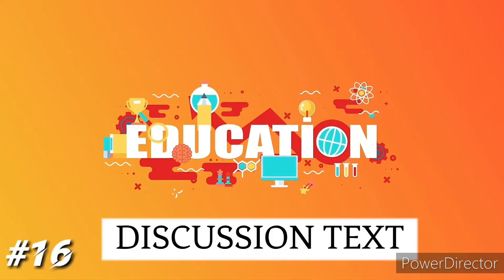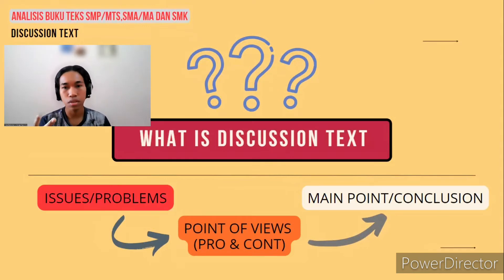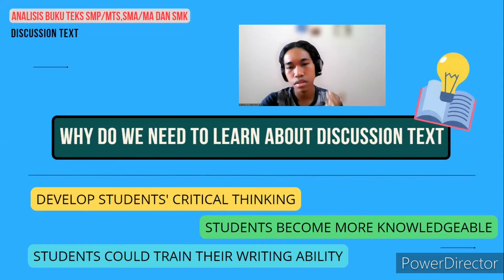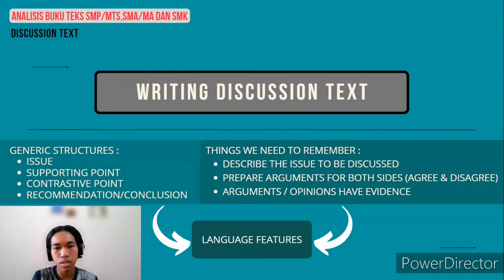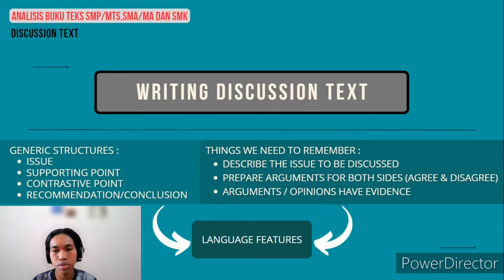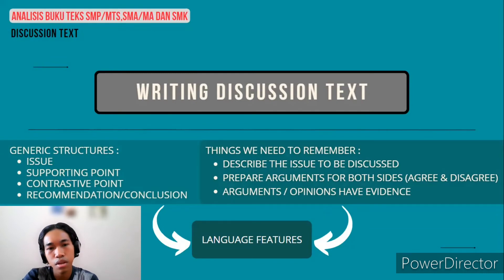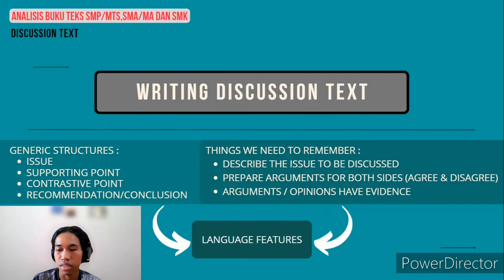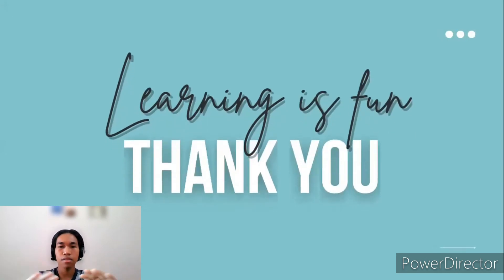Discussion Text | Analisis Buku Teks | Piela B A Djahimo